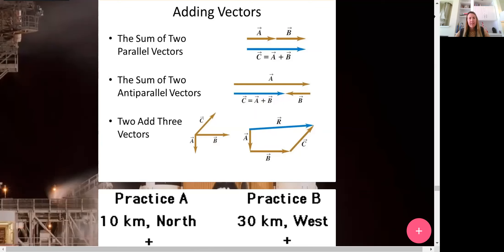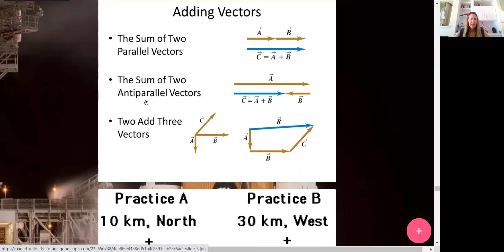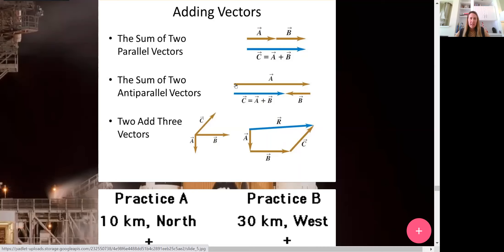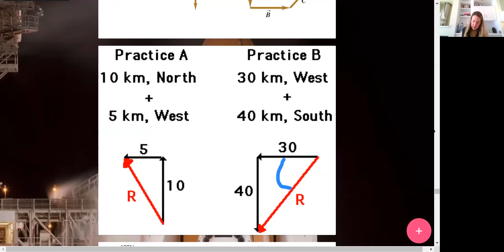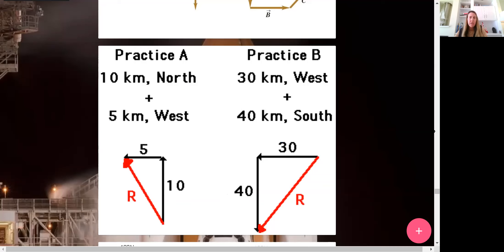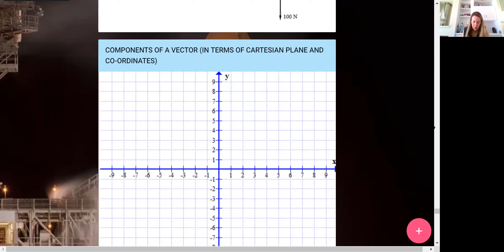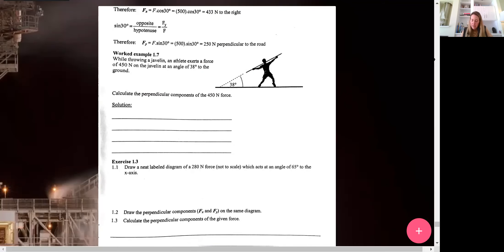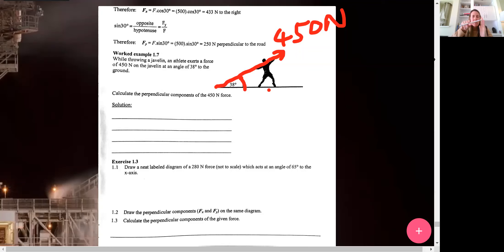RESOLVING A VECTOR INTO COMPONENTS